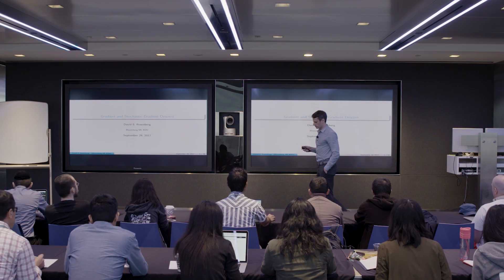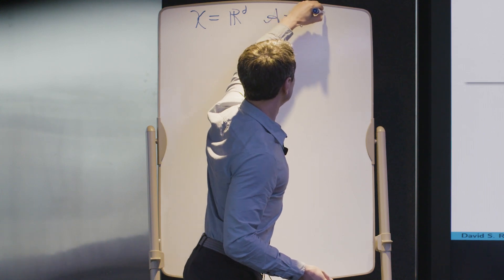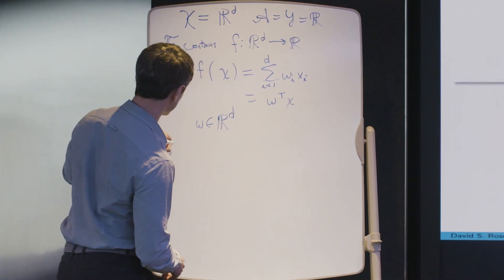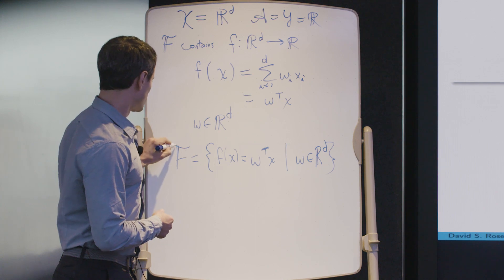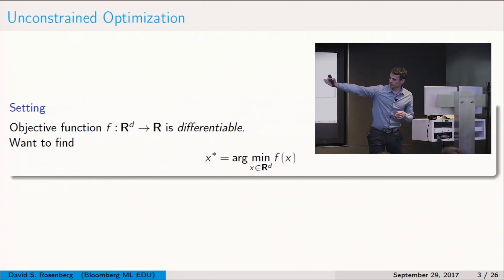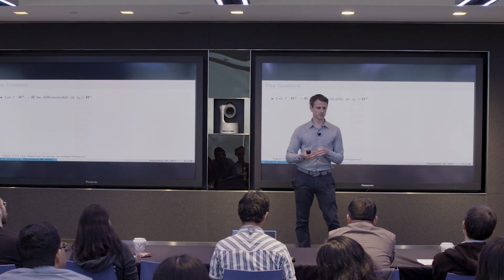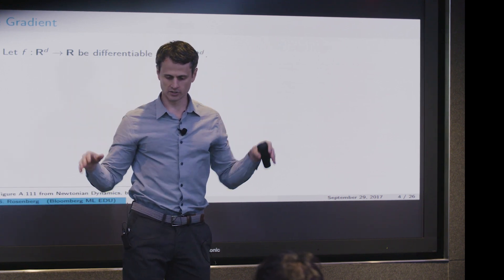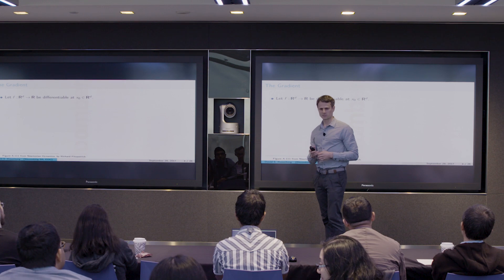4. Stochastic Gradient Descent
A recurring theme in machine learning is to formulate a learning problem as an optimization problem. Empirical risk minimization was our first example of this. Thus to do learning, we need to do optimization. In this lecture we present stochastic gradient descent, which is today's standard optimization method for large-scale machine learning problems.